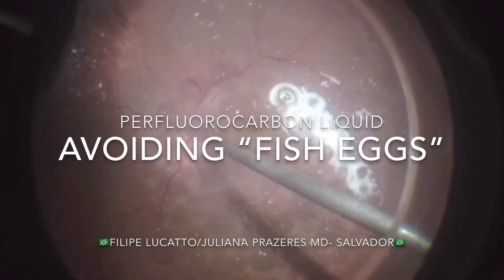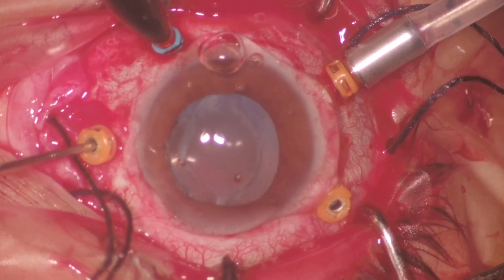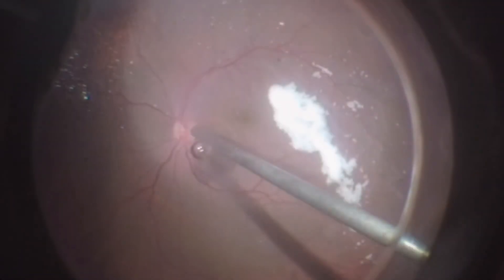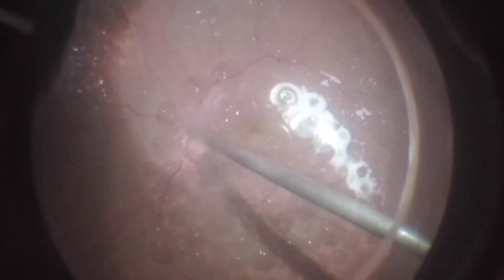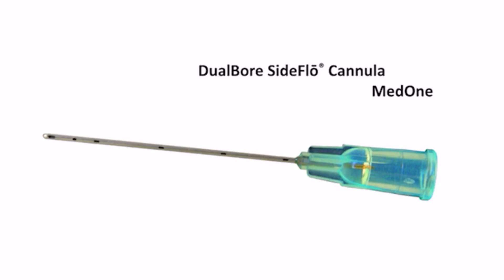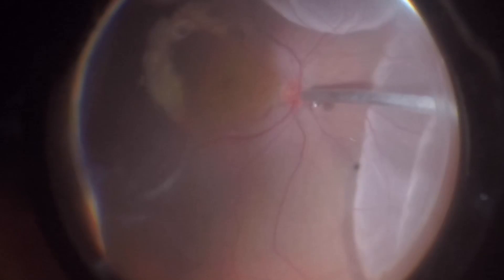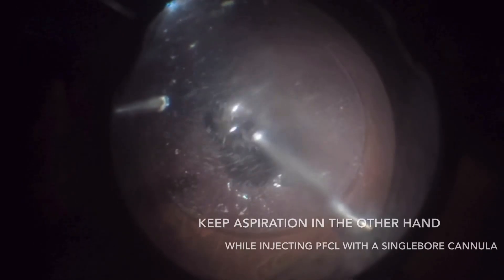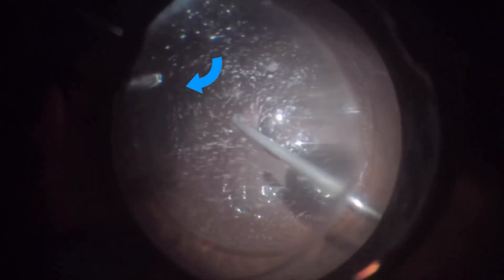Retina Detachment: avoiding fish eggs during Perfluorocarbon Liquid injection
In this video we discuss tips on Perfluorocarbon liquid injection

This is a case of Rhegmatogenous retinal detachment in a psedophakic patient. During vitrectomy, we can see retinal breaks in the midperiphery inferiorly and superiorly.
The surgeon decided to use PFCL. Prior to filling, it’s important to make sure that all traction, especially in the retinal flaps, has been removed.

Using a single-bore cannula, surgeon begin filling the eye over nasal side of the optic disk, keeping the cannula away from the fovea. However, during the injection we can note the formation of several bubbles in a process known as “fish eggs”. Small bubbles of PFCL are a risk for subretinal migration and it’s a phenomenon that can be avoided with some care.

To avoid Fish eggs, you can use a dual-bore cannula to inject PFCL while maintaining a constant intraocular pressure. That cannula provides an exit passageway for BSS and reduces resistance during injection.

Note in this other surgery, which Dual-bore was used how a single bubble of PFCL is formed. The injection speed should be sustained and gradual keeping the tip of the cannula always submerged while enlarging a single bubble.

If you do not have a Dual-bore cannula available, a single-bore cannula can be used, like in the first case, but ideally, keep the vitrector of a soft tip in the other hand, aspirating fluid while PFCL is being injected.

During scleral depression at the edge of PFCL, it’s important also to perform gently and slowly movements to avoid turbulence and PFCL bubbles migration into the break.